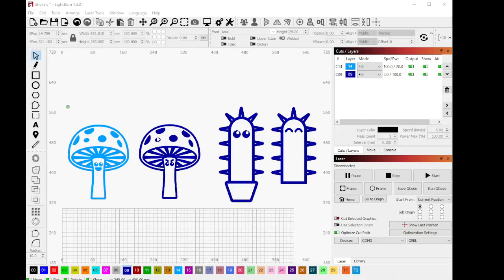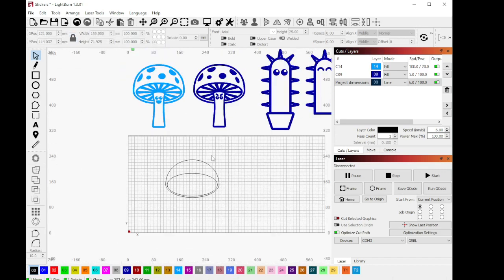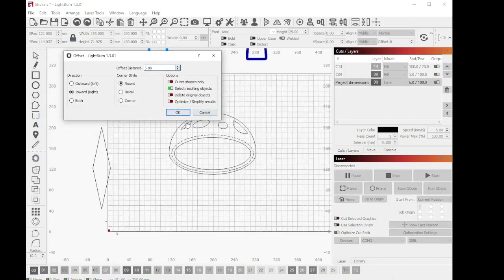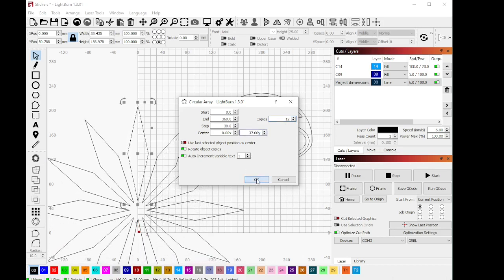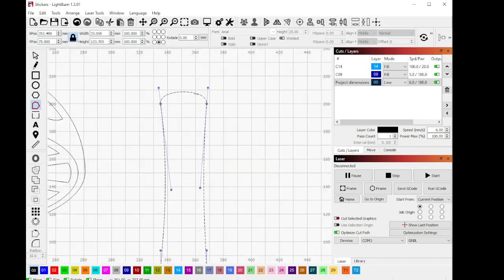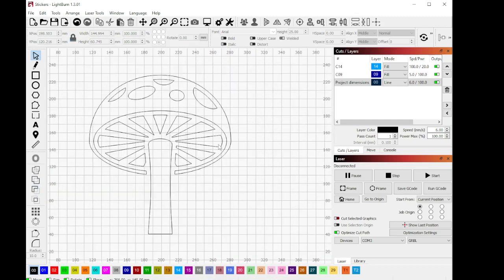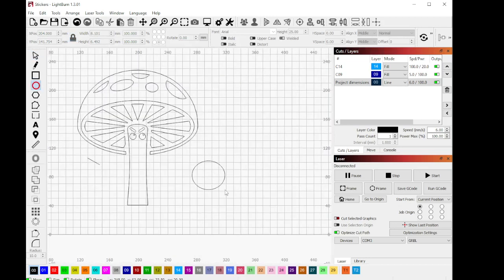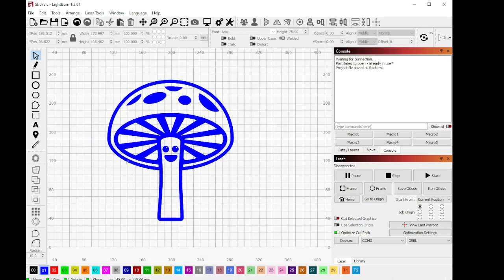LightBurn Design Tutorial - Mushroom (Medium)